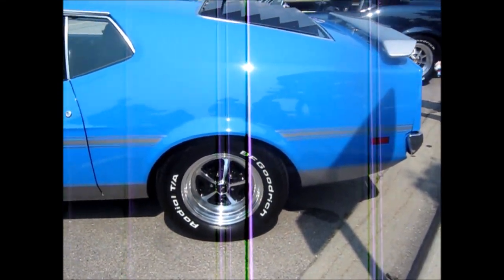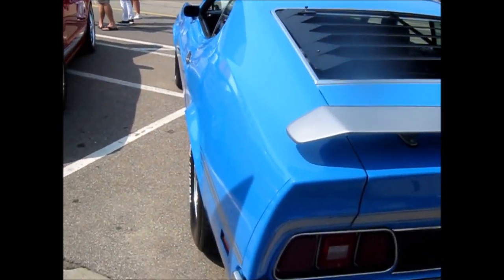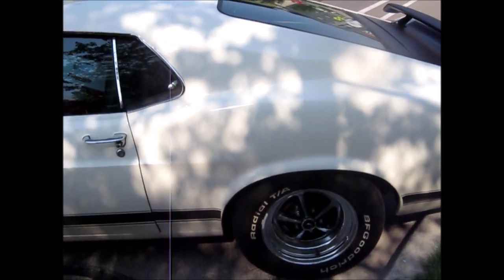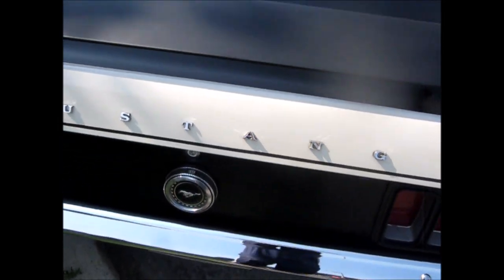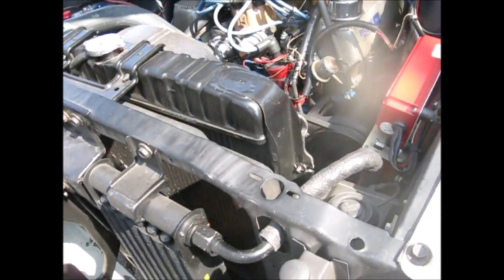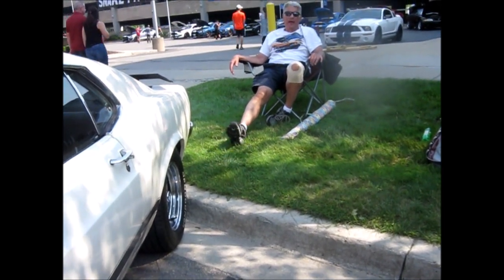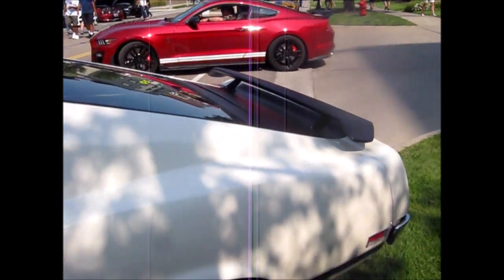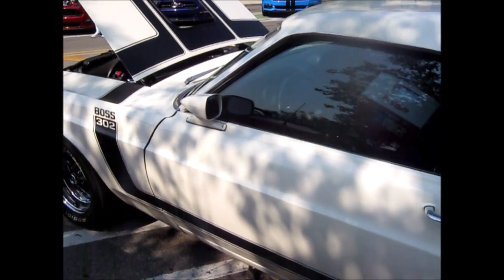WoodWard dream Cruise 2023 Boss 302 Mustang And A Mach1 in grabber blue